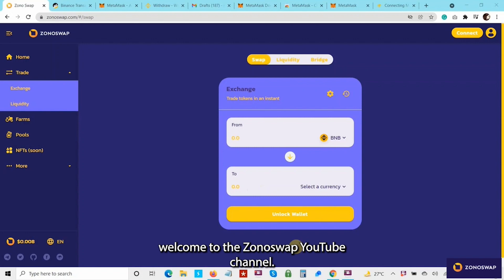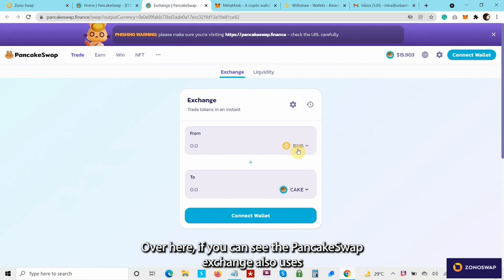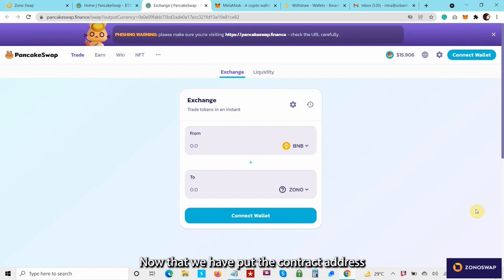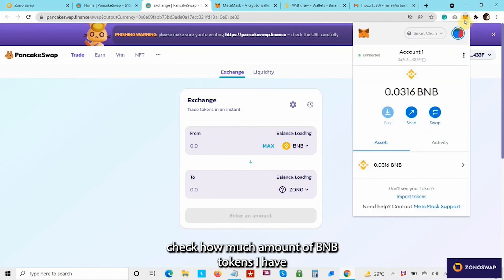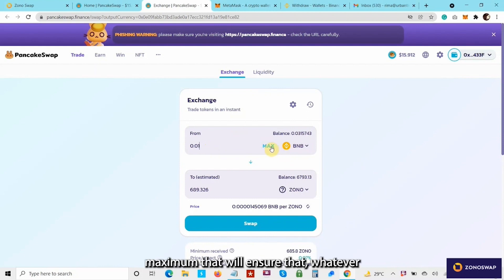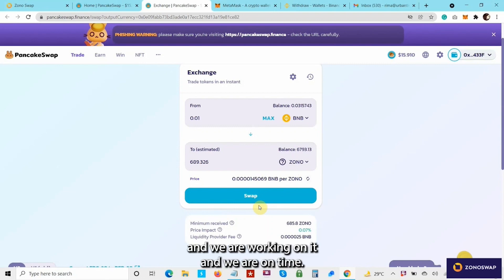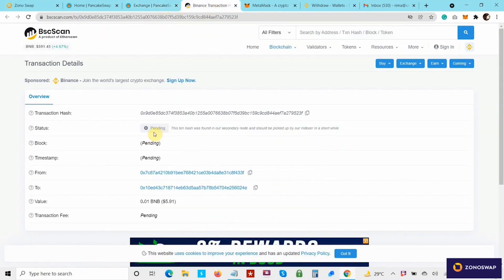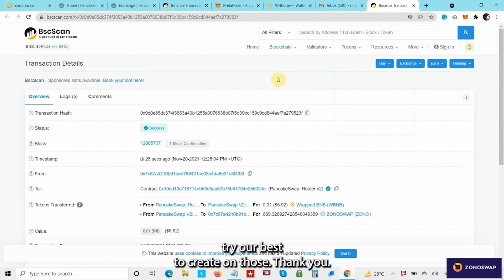Buying Zono Token in Pancake Swap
In this video, we have shown the process of buying Zono token with Pancakeswap exchange. It is a step-by-step tutorial. If you are looking for Zonoswap or crypto-related content then this is the place where you can find everything.

V2 contract address : 0xAc97796B45F9627e16da9C93e608579ceEb410a4
(Please use only the V2 contract address. The V1 address used in the video has been upgraded to V2 contract address.)